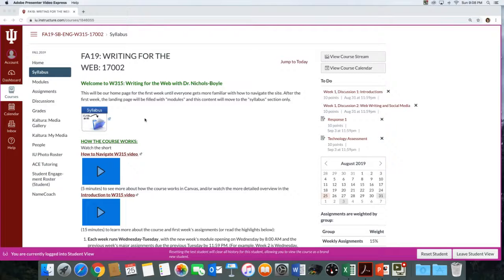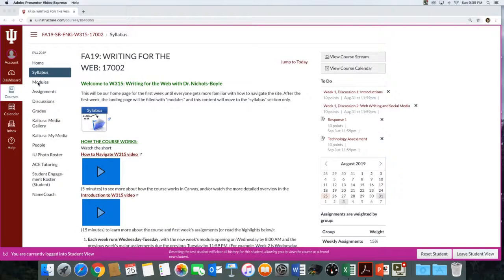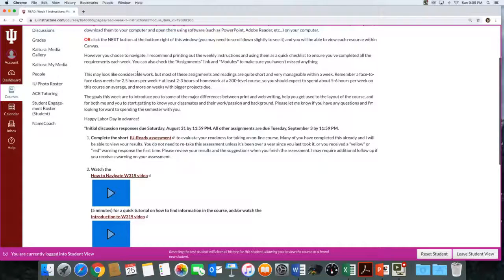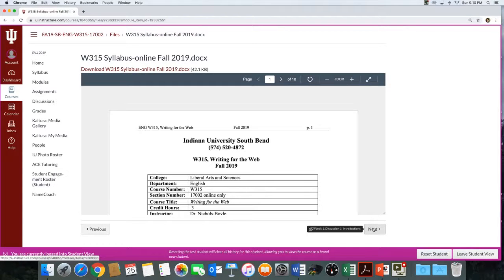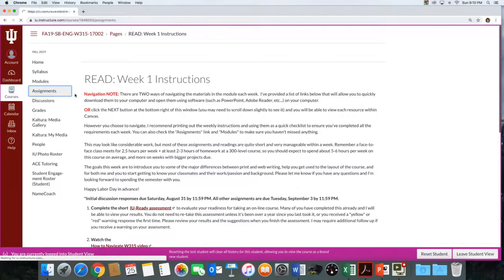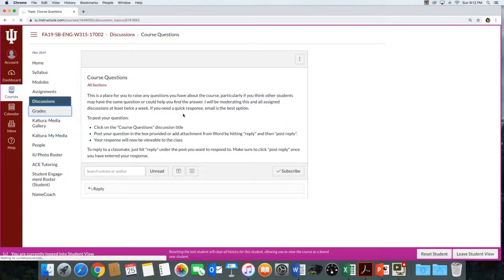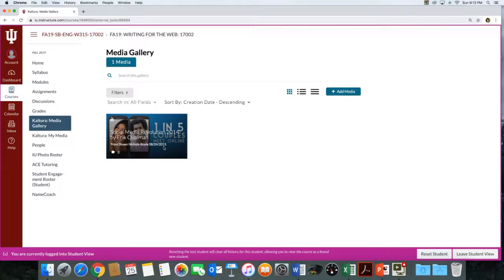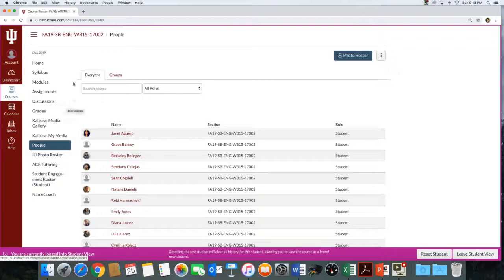How to Navigate W315-2019